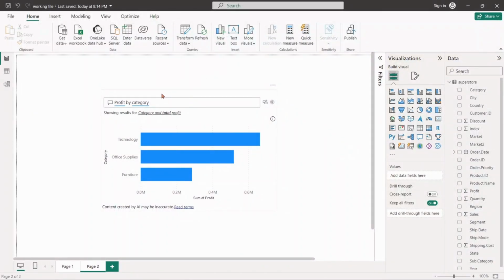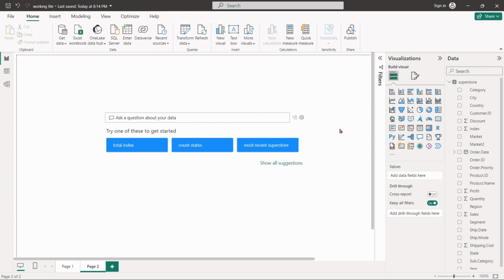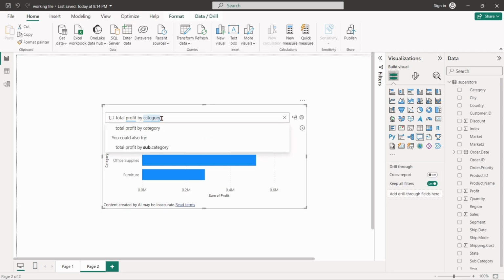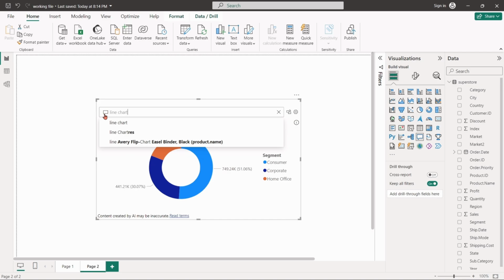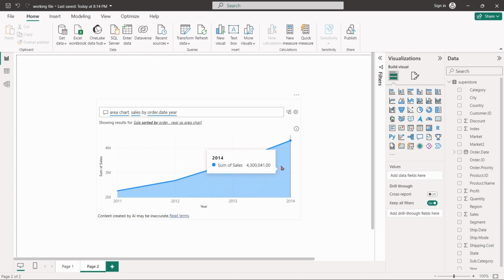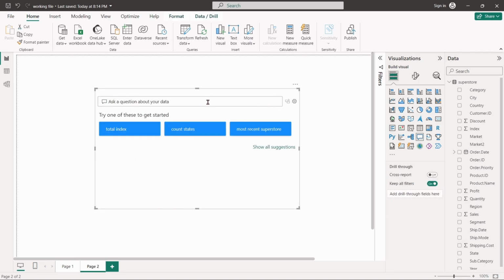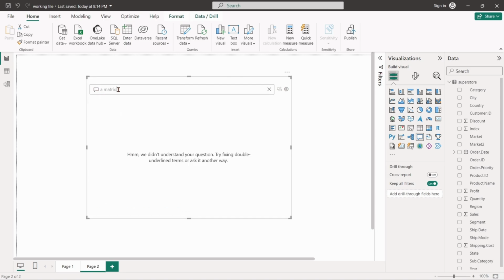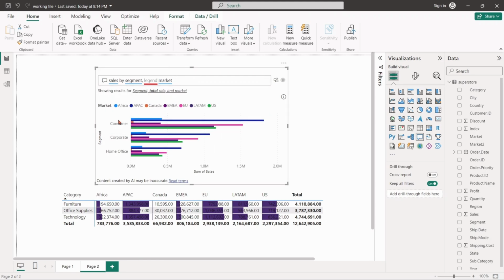Q&A Visual | Create Visuals with AI | Power BI Basics | DataSkills Academy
Create data visuals using Natural Language with Power BI's Q&A feature! Dive into our tutorial where we demonstrate how to effortlessly create visuals by typing simple commands to the Q&A chatbot. Crate Dashboard automatically. Develop dashboard with AI. From bar charts to maps, explore your data dynamically and enhance your data visualization skills.

Welcome to DataSkills Academy, your key to unlocking the skills related to data. This channel is dedicated to providing clear, and practical tutorials on data analysis and visualization. It is tailored for learners at all levels, offering comprehensive tutorials on Power BI, Excel, Python, GIS, and more. From data visualization techniques to programming language, we cover essential data science skills. Our practical approach ensures you can apply what you learn in real-world scenarios.

Background Music Copyright:
Track: Upbeat Corporate Pop